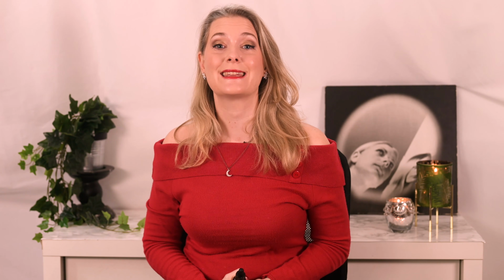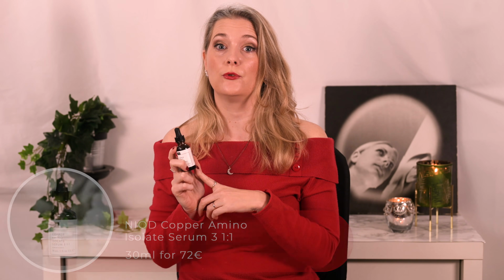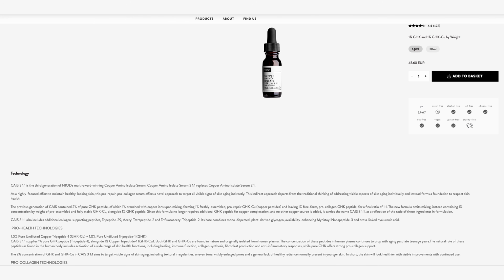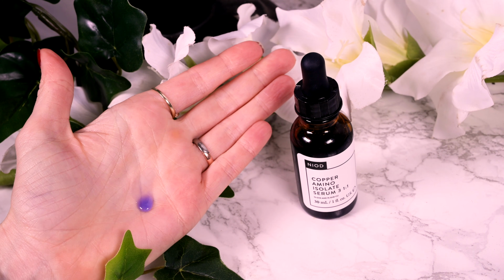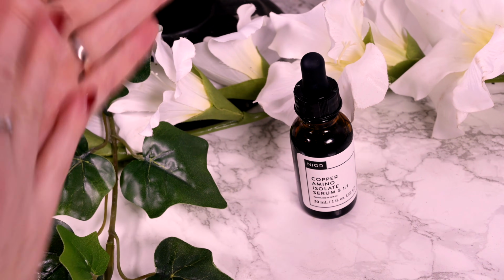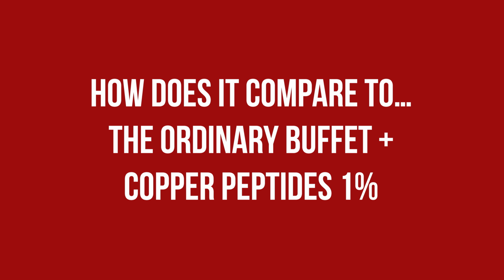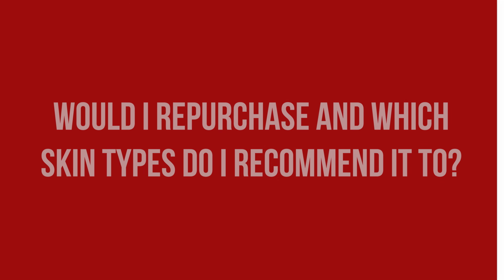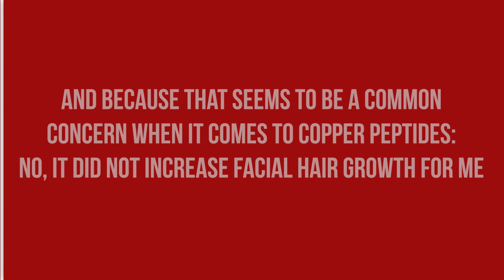NIOD Copper Amino Isolate Serum 3 - Worth your money? | Doctors Review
You know I love The Ordinary Buffet + Copper Peptides, it is a staple in my routine for aging skin. But how does the NIOD Copper Amino Isolate Serum 3 compare? Let's talk in todays review!
And if you want to get a vote in the next Ask Doctor Anne Topic, Ingredient Spotlight or product I review, don't forget you can head over to my Patreon account to get more involved!

Kapitel:
0:00 My take on Copper Peptides in skincare
0:50 Intro
1:00 Claims of the NIOD Copper Amino Isolate Serum 3
1:21 Texture and scent of the NIOD Copper Amino Isolate Serum 3
1:30 How to use the NIOD Copper Amino Isolate Serum 3
2:14 Ingredients of the NIOD Copper Amino Isolate Serum 3
2:37 Comparison to The Ordinary Buffet + Copper Peptides
3:06 Skin types I would recommend the NIOD Copper Amino Isolate Serum 3 to
3:34 Does the NIOD Copper Amino Isolate Serum 3 increase facial hair growth